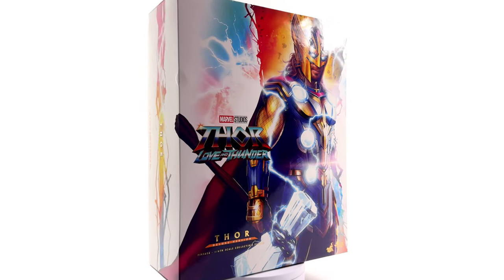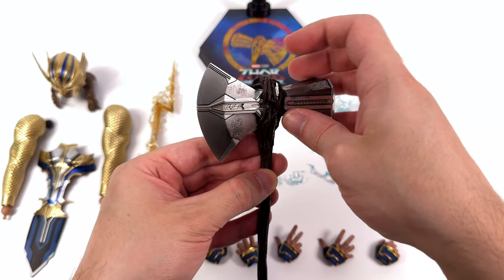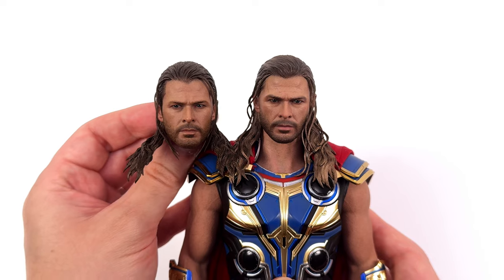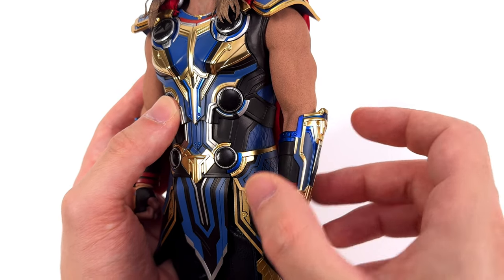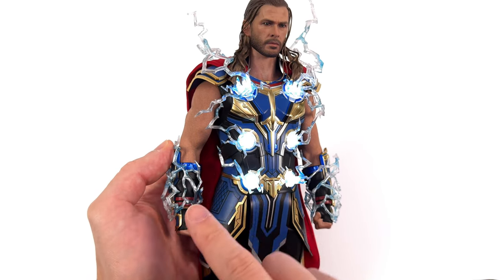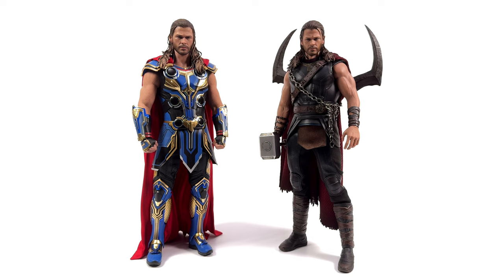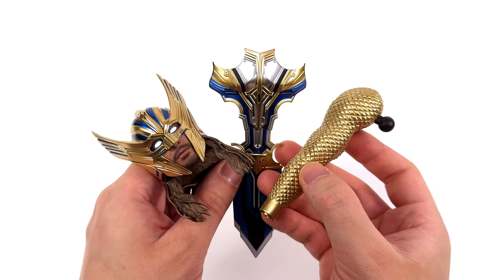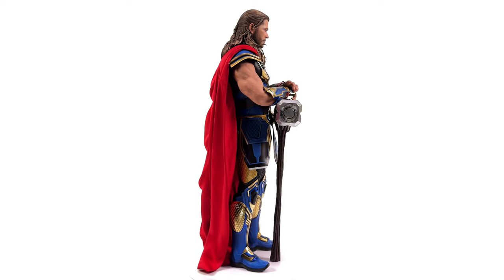Hot Toys Thor Love and Thunder Deluxe Unboxing & Review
Hot Toys Thor Love and Thunder Thor Deluxe 1/6 Scale Action Figure Unboxing and Full Review @Hot Toys Official